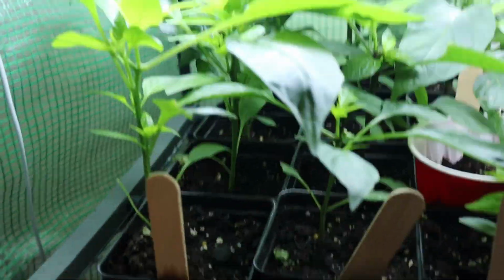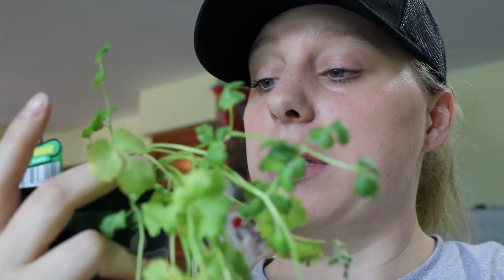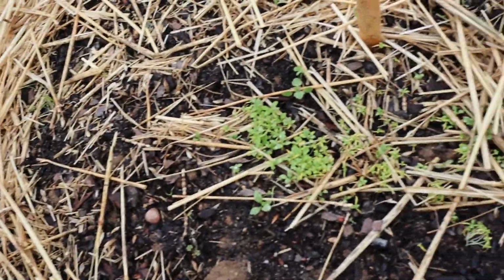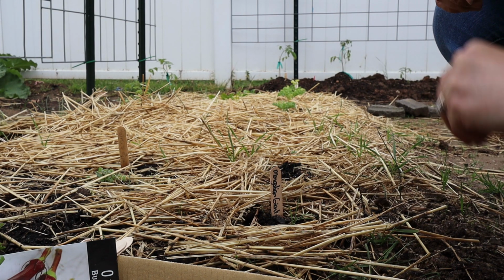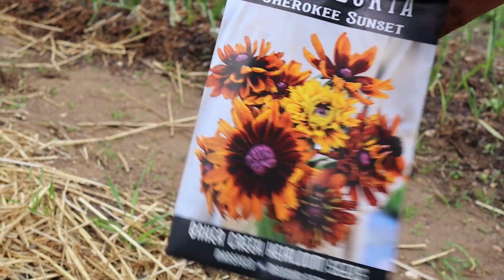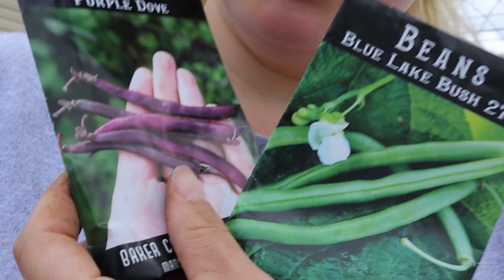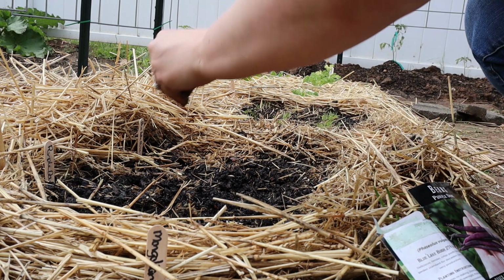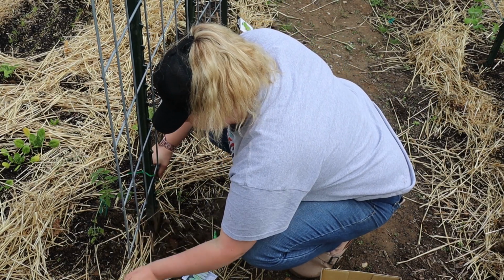Direct-Sowing and an Update on Our Garden!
In this video, I directly sow several different plants and give you a brief update on our garden.